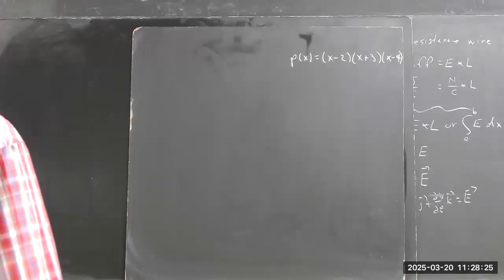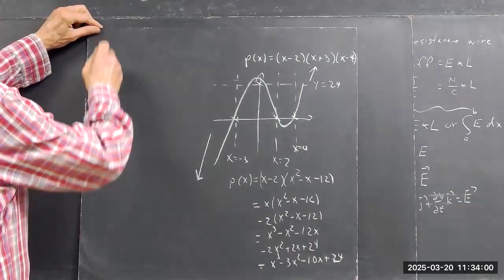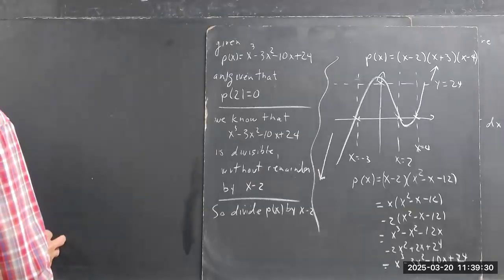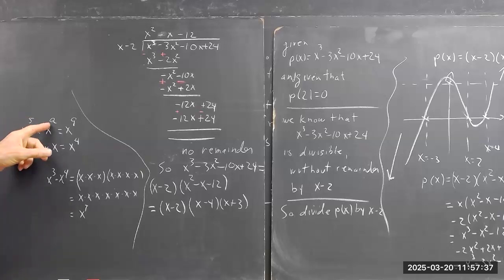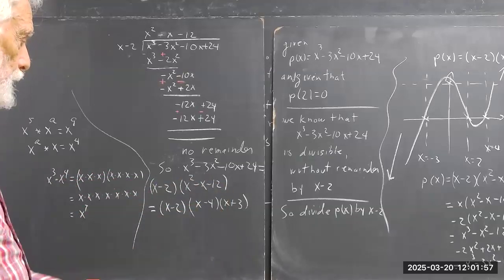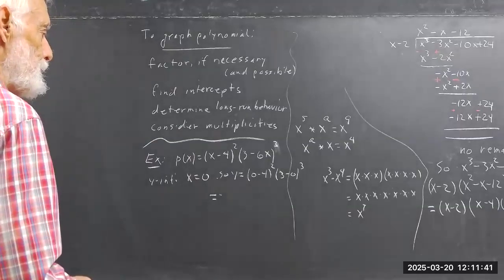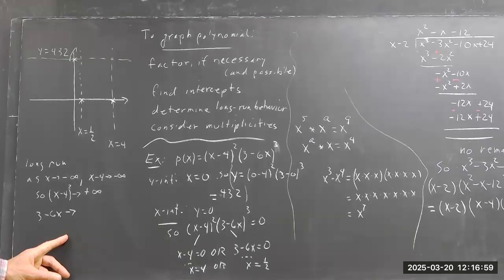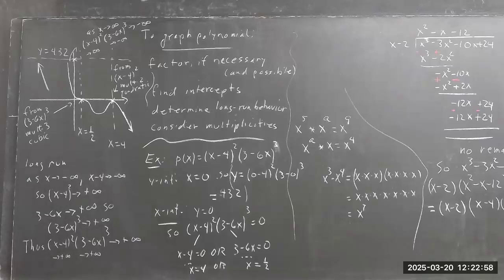dagpc1_250320_graphing_factored_polynomials__factoring_polynomials_using_long_division__40